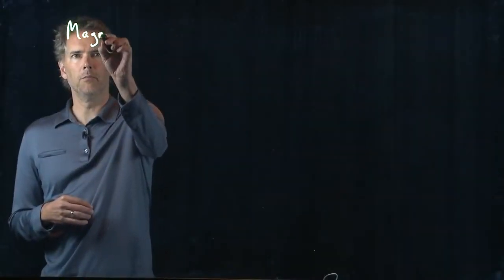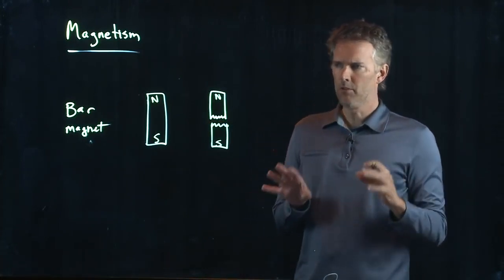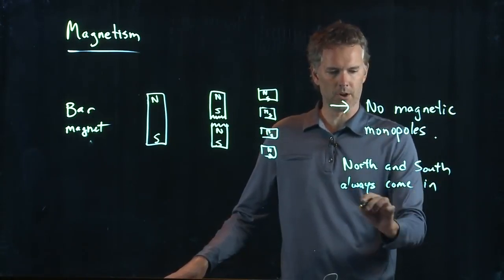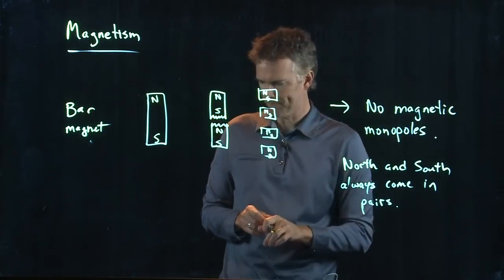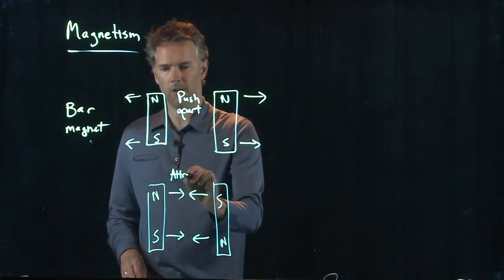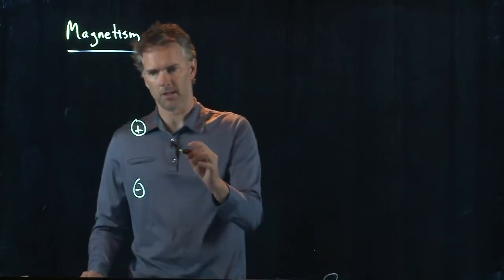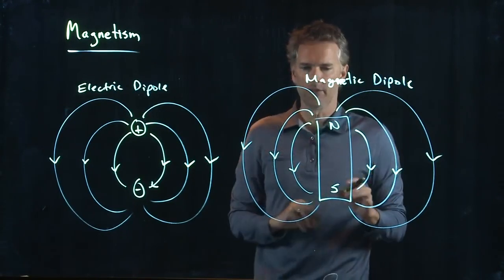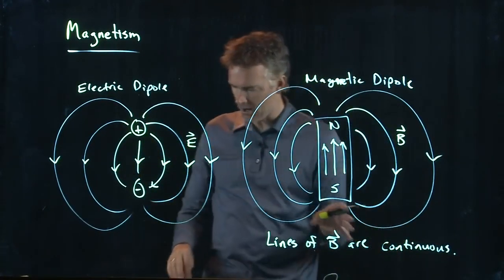Magnetism | Physics with Professor Matt Anderson | M23-01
We have learned all about the electric field.  Now let's tackle the magnetic field.